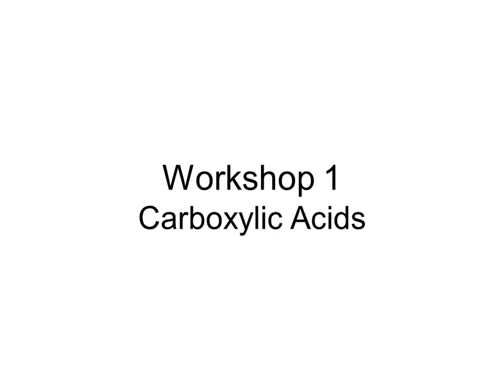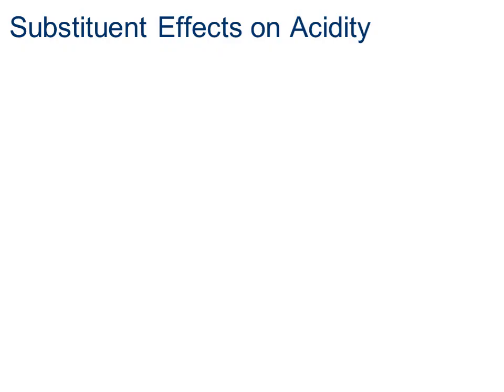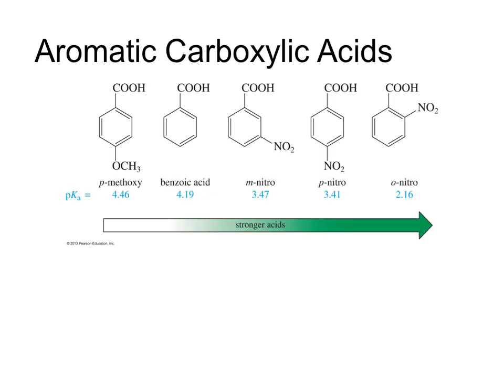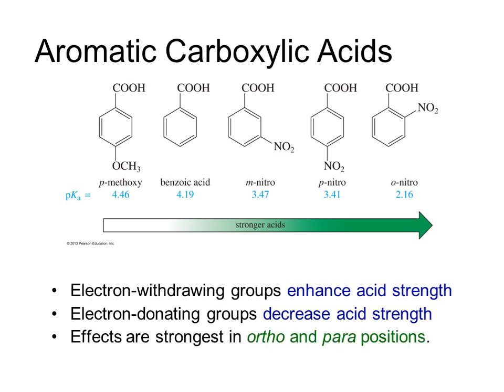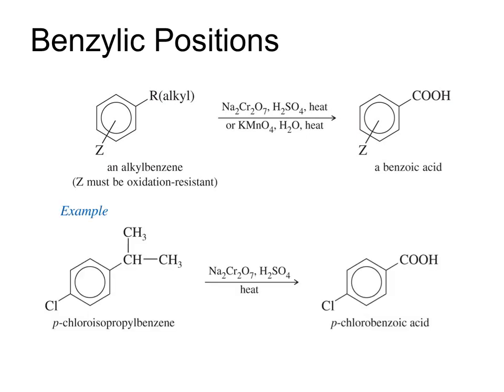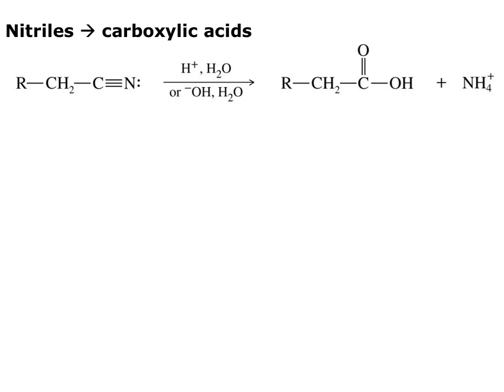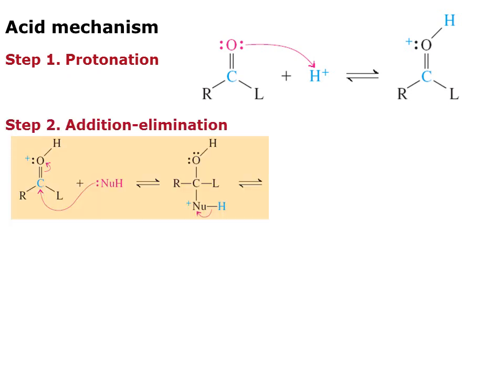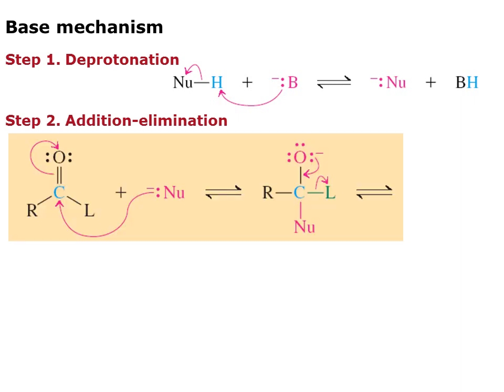Carboxylic Acids I